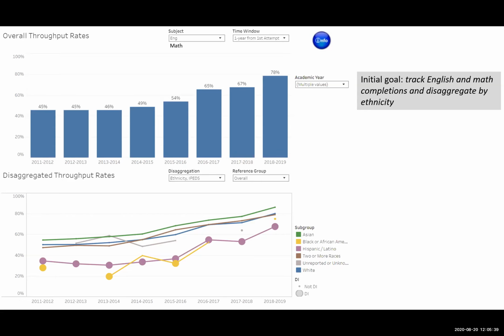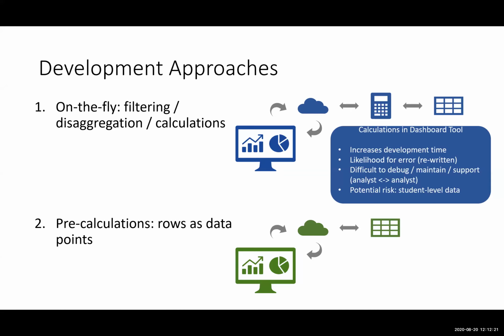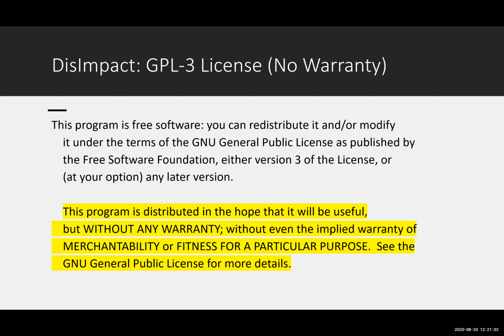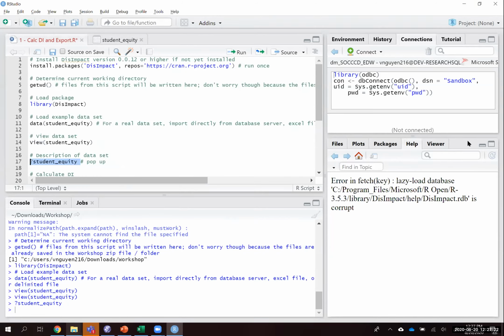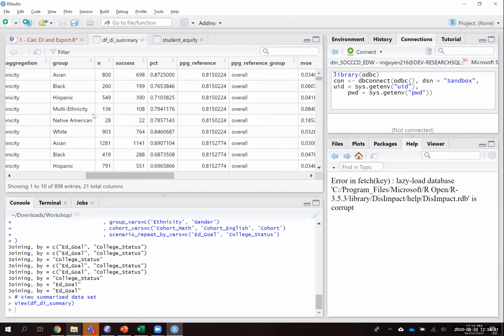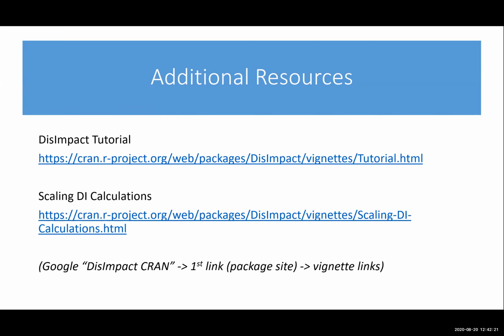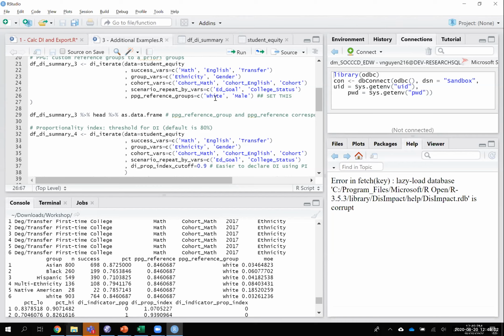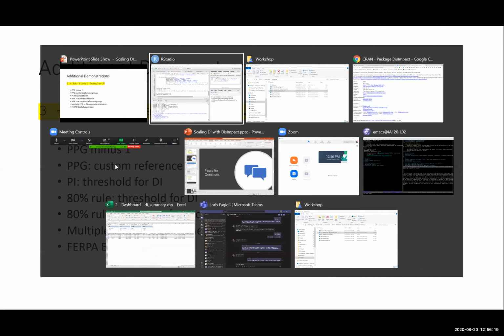Focus on Equity: Scaling DI Calculations for Rapid Dashboard Development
In this webinar, we dive into the 'DisImpact' package in R that helps scale DI calculations across many different levels of disaggregation, outcomes, cohorts, and scenarios, with just a few lines of R code. In this webinar, you can expect to:
See sample dashboards with disaggregation features
Learn workflows that drastically reduce time and complexity in development of DI dashboards
Have an opportunity to run code during the webinar (Some familiarity with R is required to complete this specific exercise. Please install the package and download sample files ahead of time